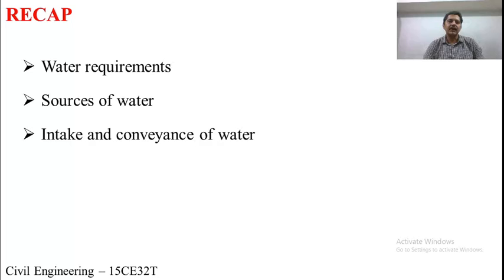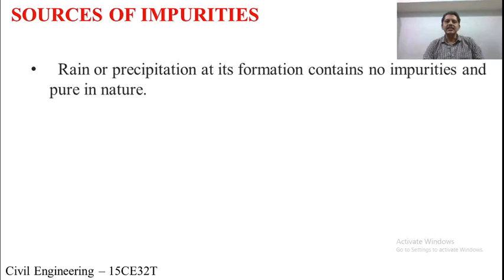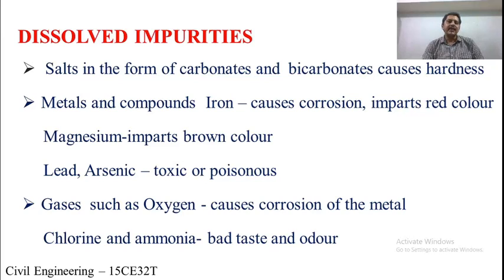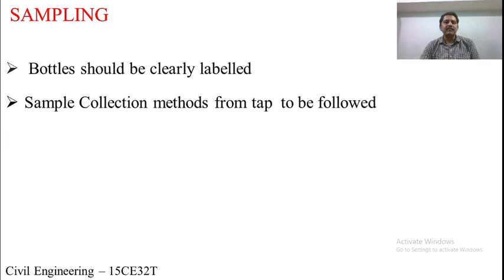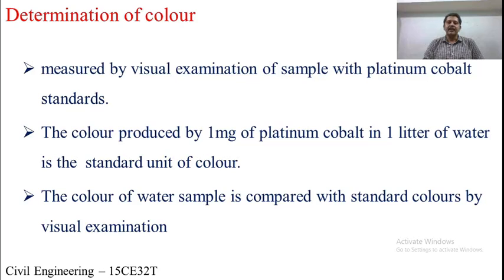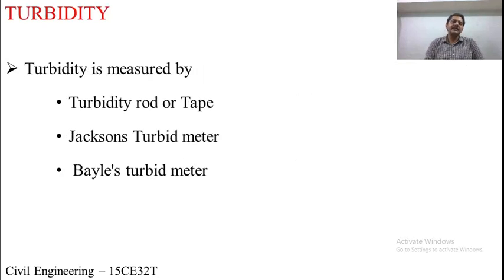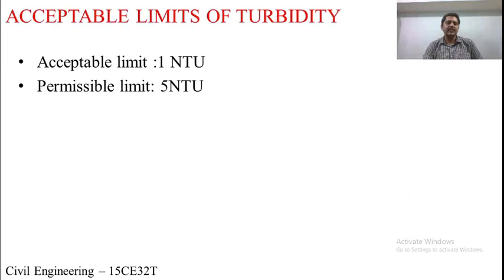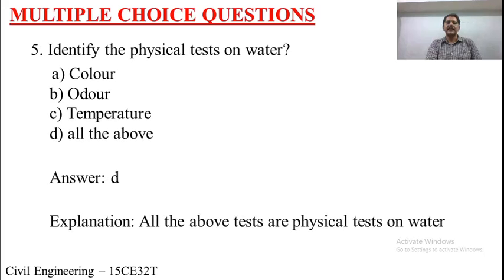CE 15CE32T U2 S16 Vi